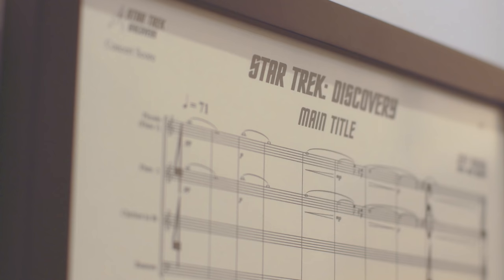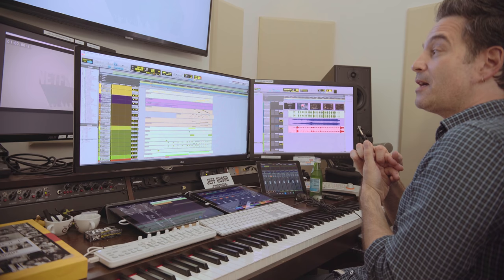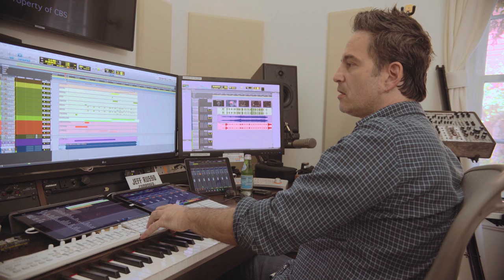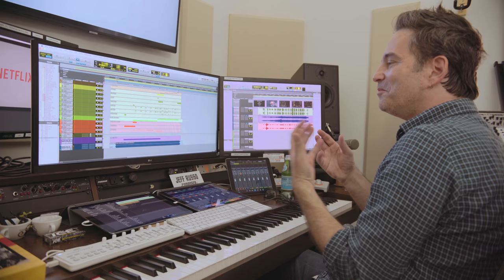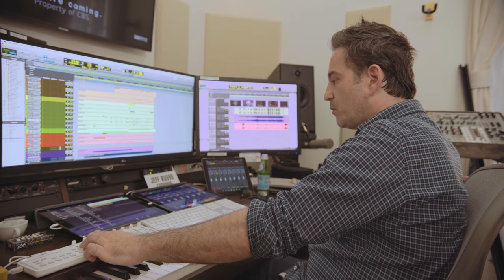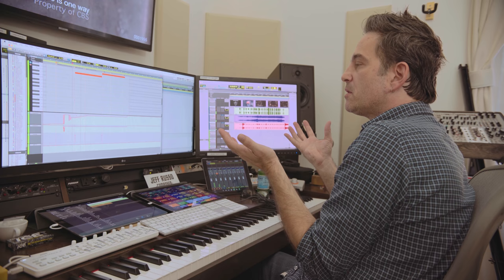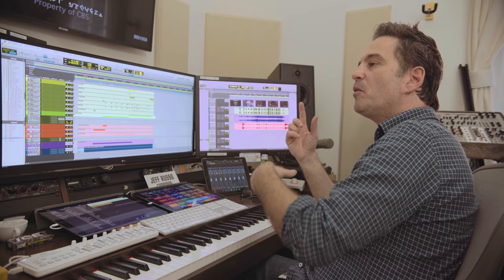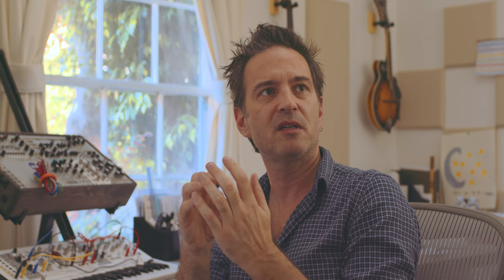Scoring 'STAR TREK: DISCOVERY' with Jeff Russo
We visit LA to meet Jeff Russo in his studio and talk about his opening cue for Star Trek: Discovery.

To access 100's of hours of FREE composing tutorials, tips and tricks head